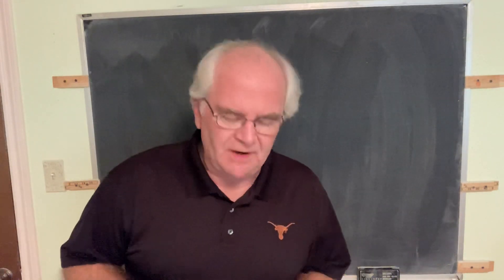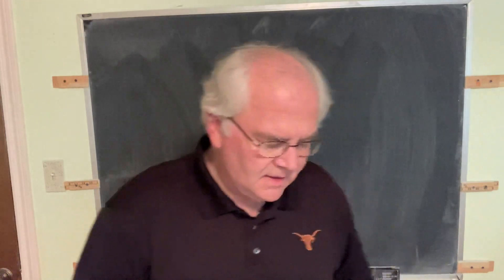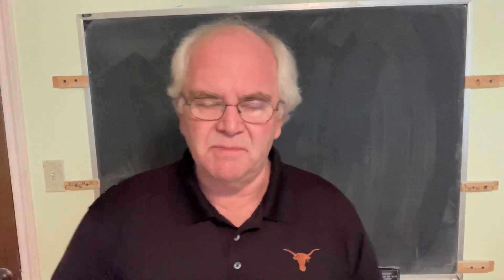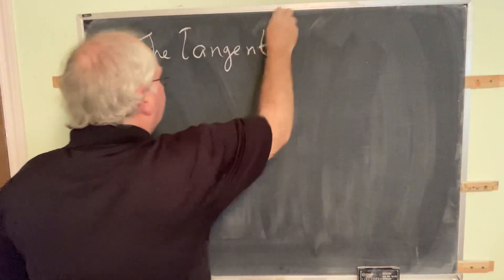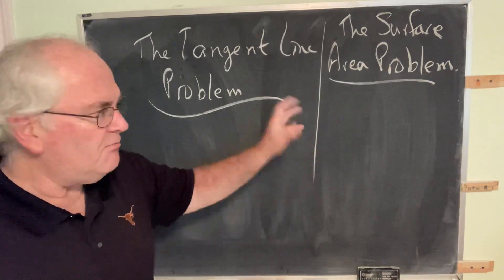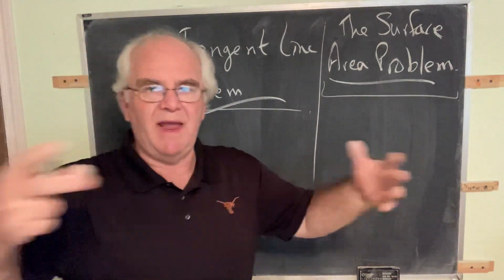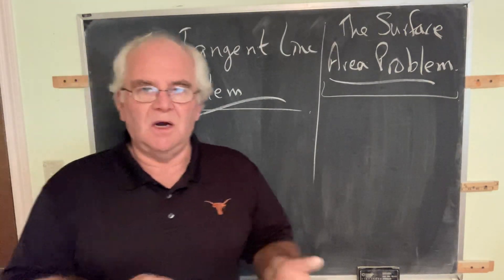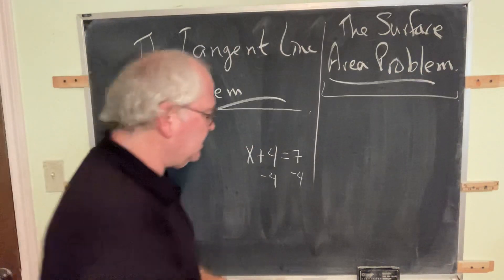Intro to Calculus Part I